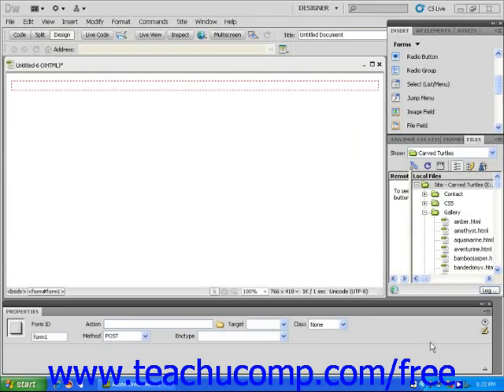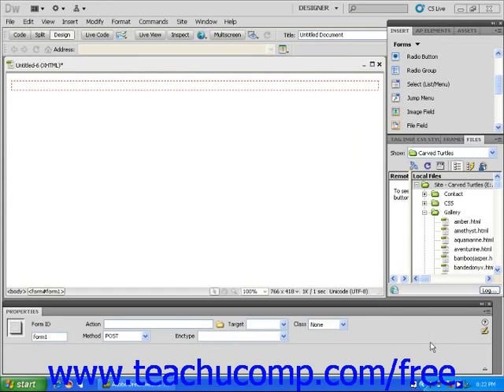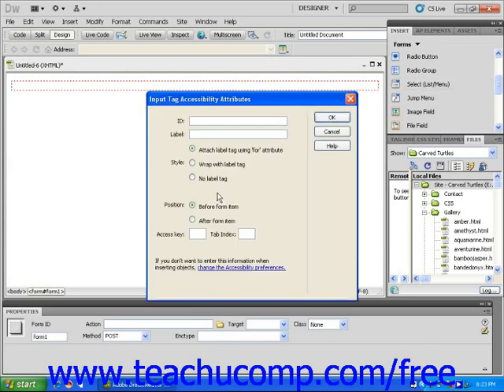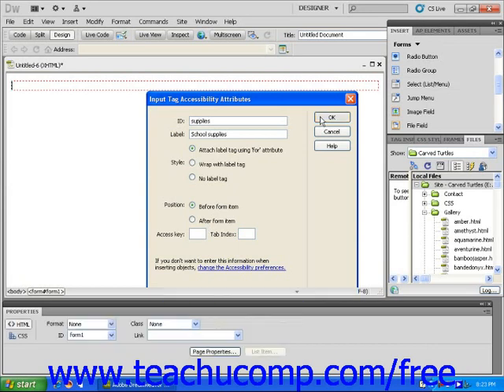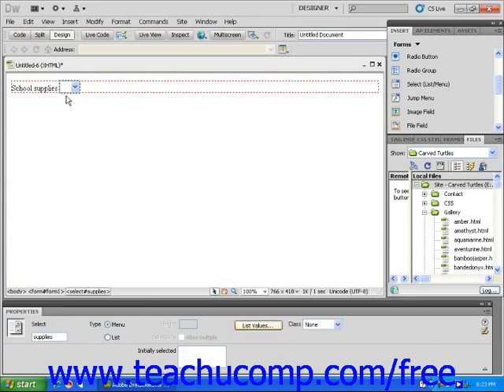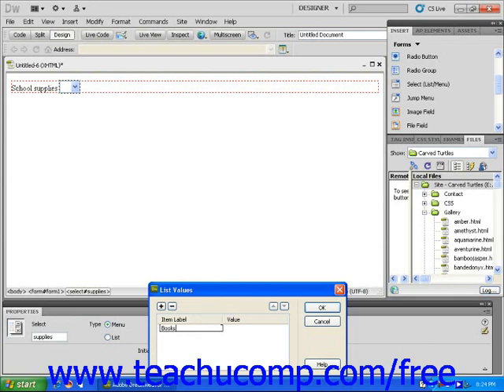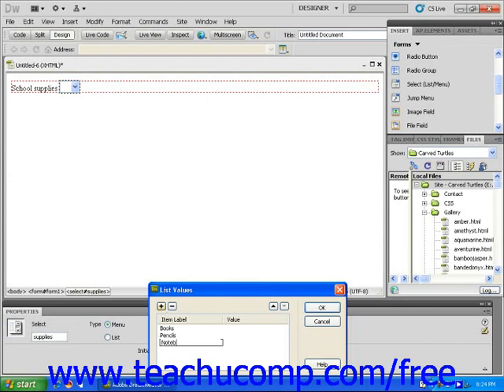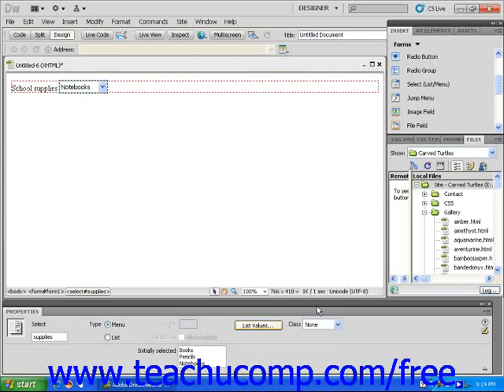Dreamweaver CS5 Tutorial Inserting Lists and Menus Into Forms Adobe Training Lesson 10.12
Learn how to insert lists and menus into forms in Adobe Dreamweaver A clip from Mastering Dreamweaver Made Easy v. CS5. - the most comprehensive Dreamweaver tutorial available. Visit us today!